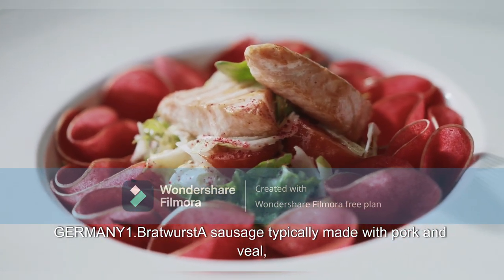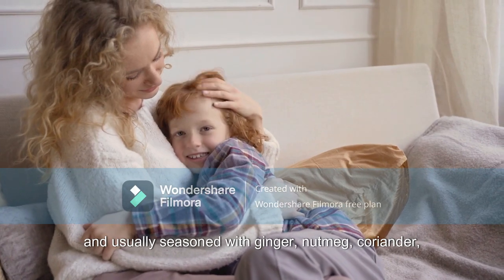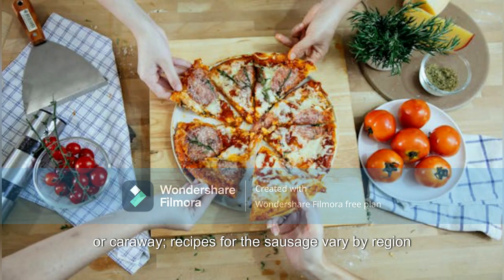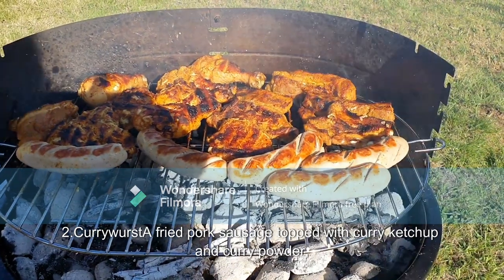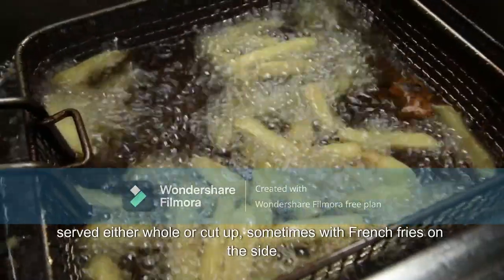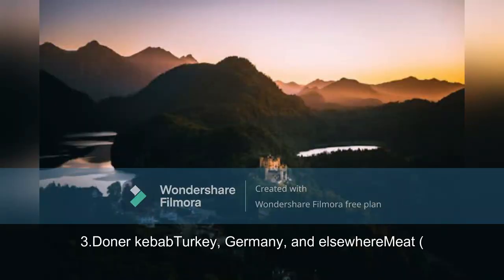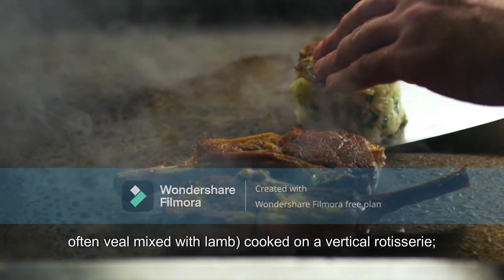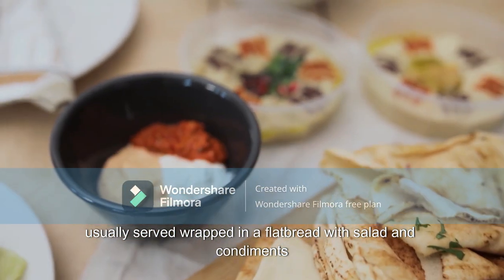Exploring Germany's diverse street food scene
Street Food Worldwide : GERMANY

GERMANY

1. Bratwurst
A sausage typically made with pork and veal, and usually seasoned with ginger, nutmeg, coriander, or caraway; recipes for the sausage vary by region

2. Currywurst
A fried pork sausage topped with curry ketchup and curry powder, served either whole or cut up, sometimes with French fries on the side

3. Doner kebab
Turkey, Germany, and elsewhere
Meat (often veal mixed with lamb) cooked on a vertical rotisserie; usually served wrapped in a flatbread with salad and condiments